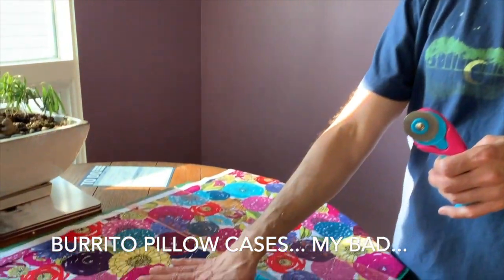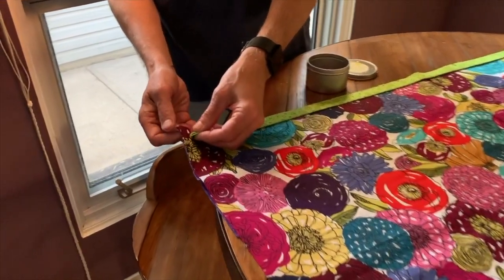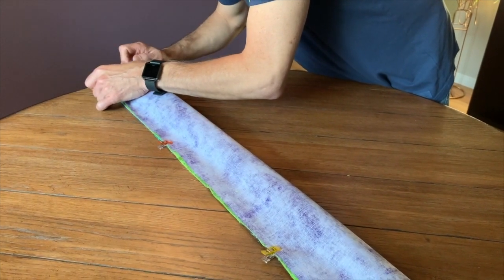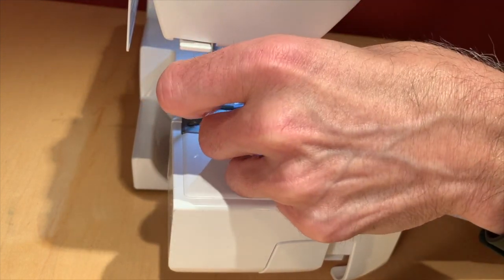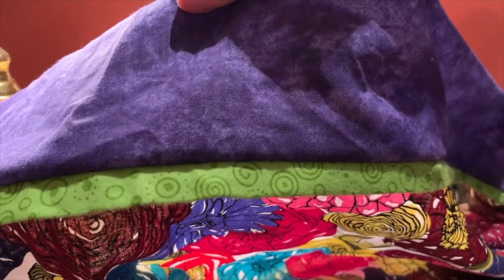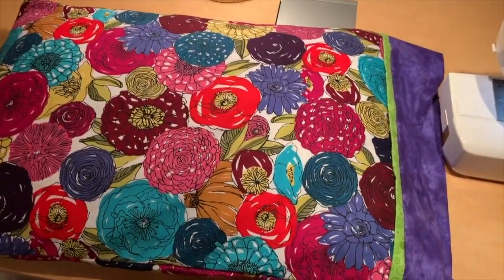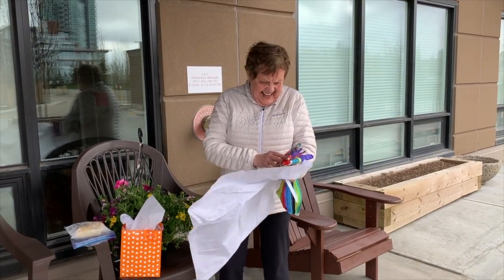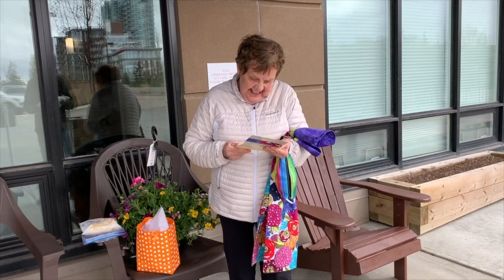Making a burrito tube pillow case easy! Mother's Day Special!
This pillowcase is so easy to make even I can do it! I made this pillowcase for my mom for Mother's day 2020.